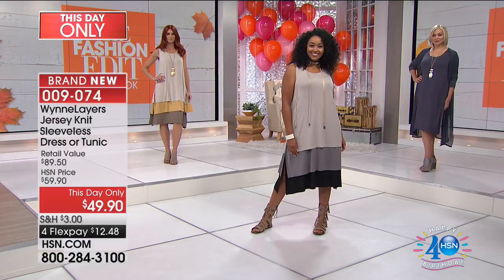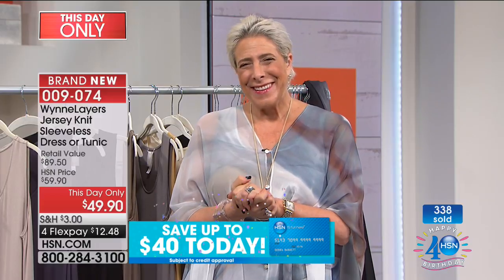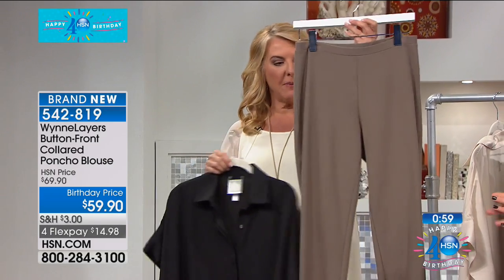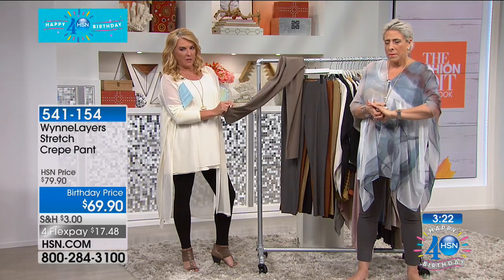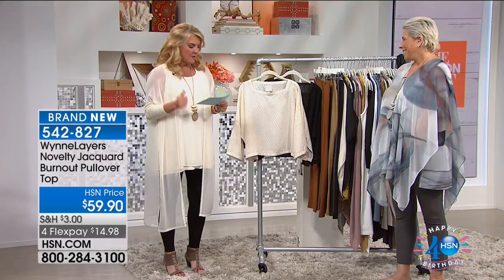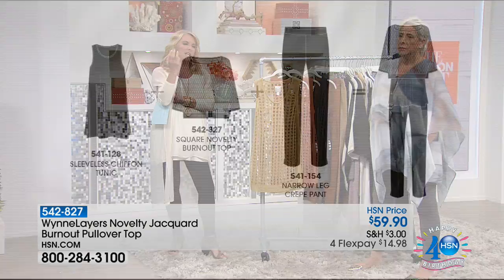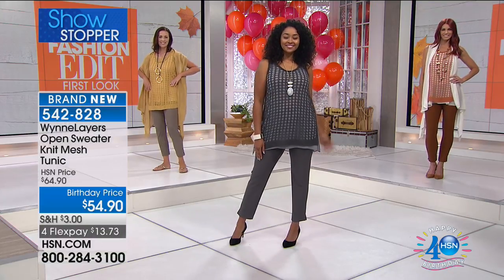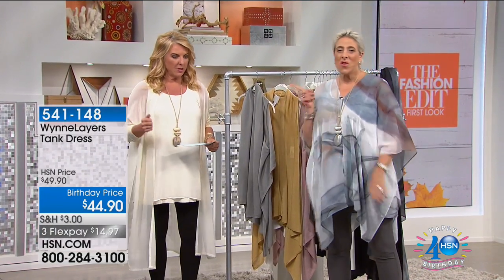HSN | MarlaWynne Layers Fashions Celebration 07.25.2017 - 08 PM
Designer fashions that are easy care, easy wear, and easy elegance and will flatter any body shape. The separates, jackets, toppers, and accessories are all offered in a variety of beautiful colors and styles. Stay looking fabulous from day to night.